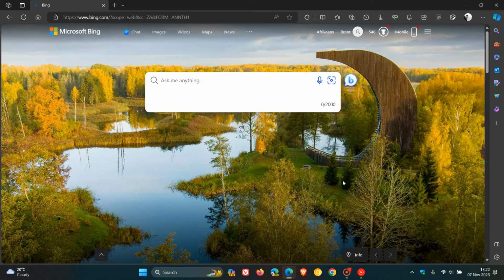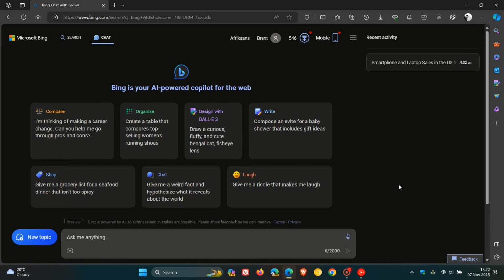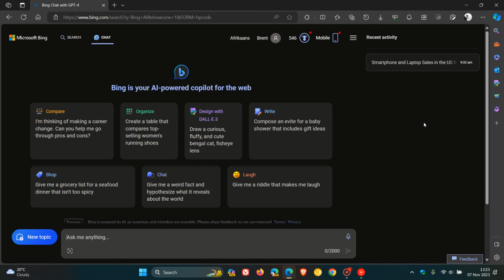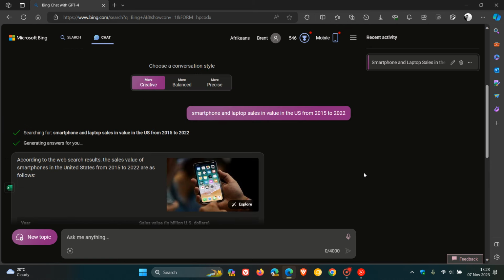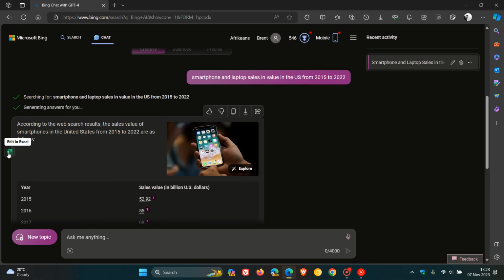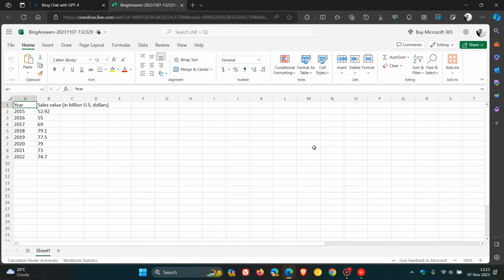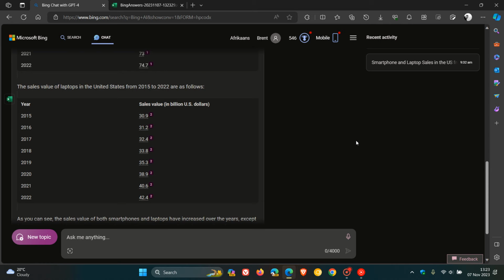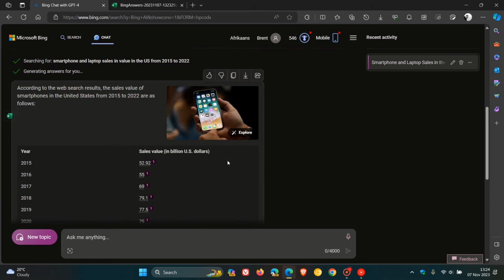Bing Chat AI gets Microsoft Excel integration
There's now an Excel integration to export data with a single click.